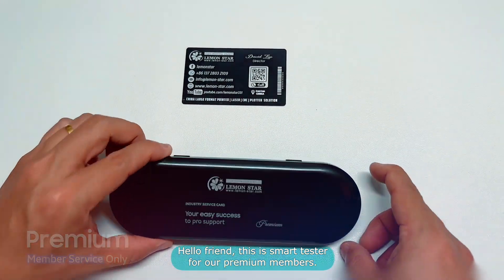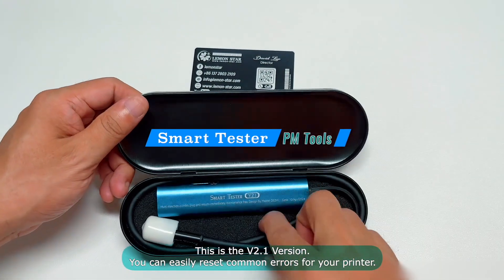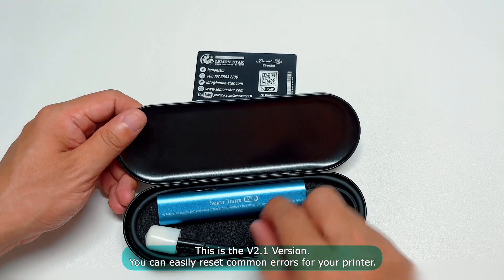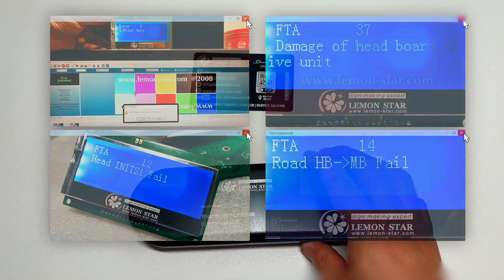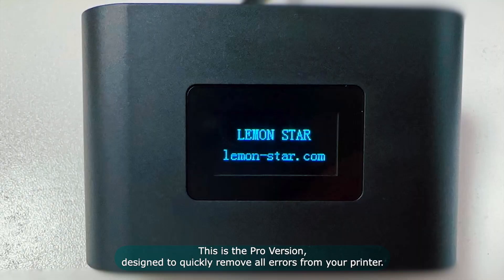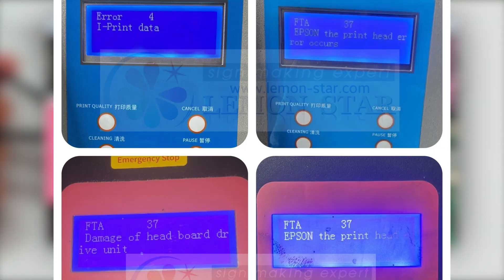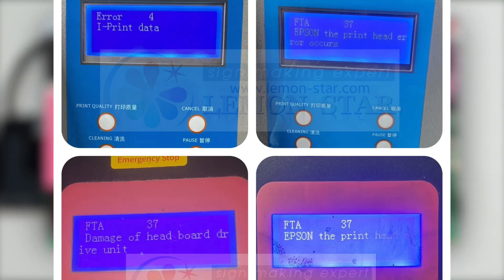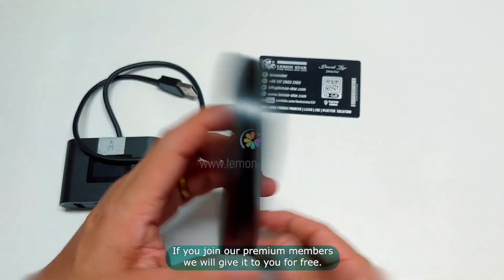Factory Tools for Resetting Large Printers in China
Brilliant engineer tool for resetting large digital printers in China.

We offer factory tools designed specifically for resetting large printers in China. These tools are essential for maintaining optimal performance and ensuring the printer's function without interruption.